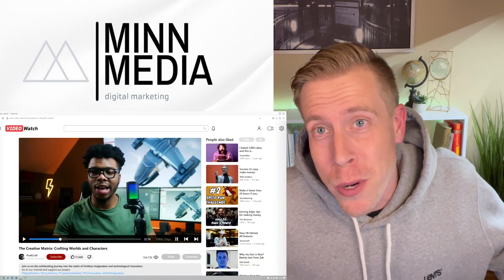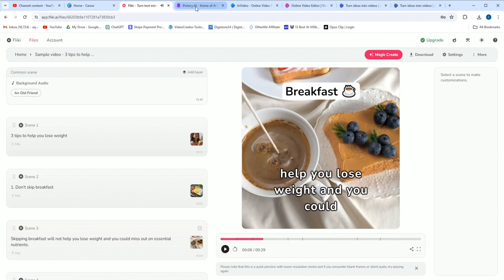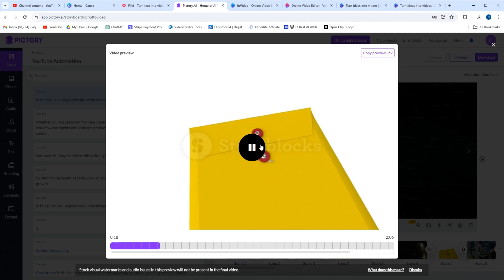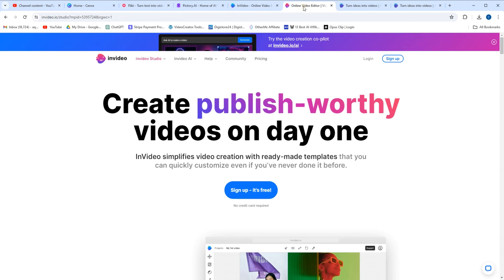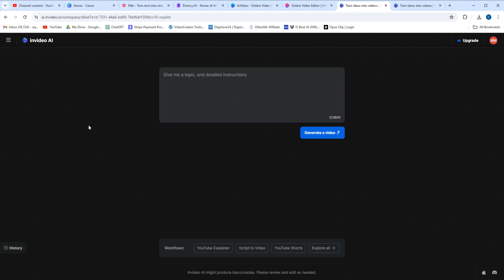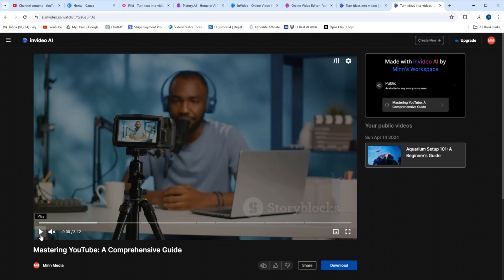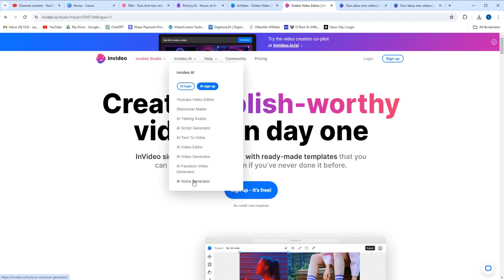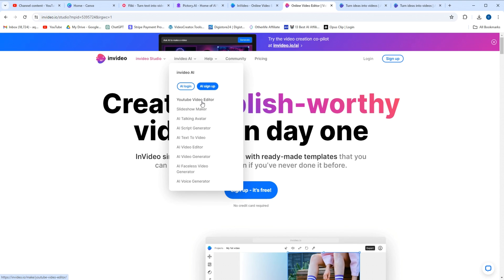Pictory AI vs InVideo AI Comparison - Best Option?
The Pictory vs InVideo AI comparison is a close comparison. Both of these tools are extremely high-quality AI video generators. With Pictory AI, you paste your script or article into the tool and it comprises a video based on your script. It does a very good job at finding stock  footage that can be utilized to create a video with it. InVideo AI it’s a little simpler and only has a text prompt that you tell it what video you want to create. These are both very good tools for generation.

My personal opinion, InVideo AI is the better choice because it has less steps involved with it. All you have to do is tell it in the tax prompt what you wanted to make a video of it does everything for you. Whereas a lot of the other competitor tools you have to input in an article. InVideo AI is my choice.